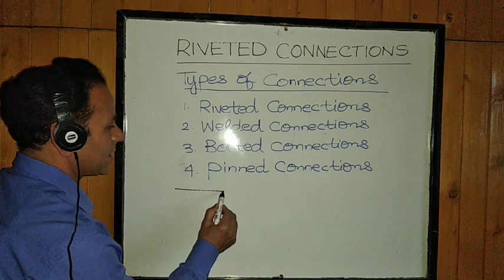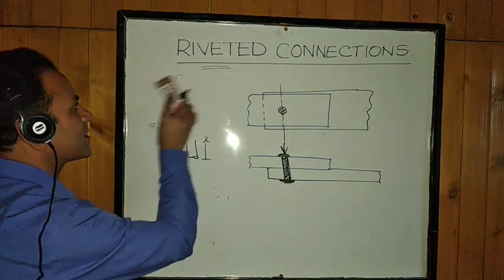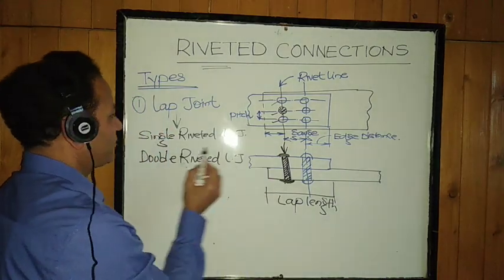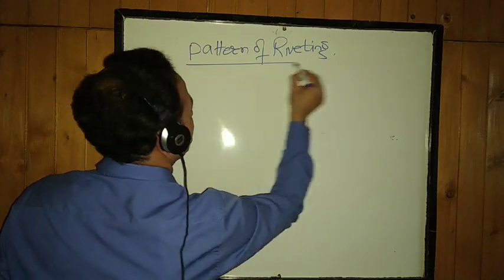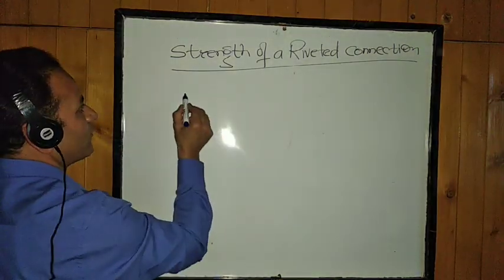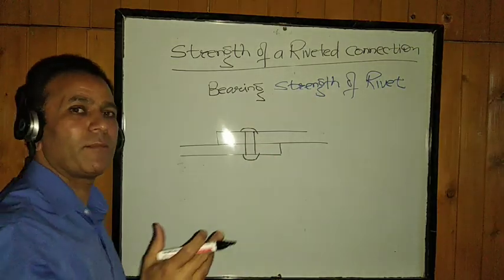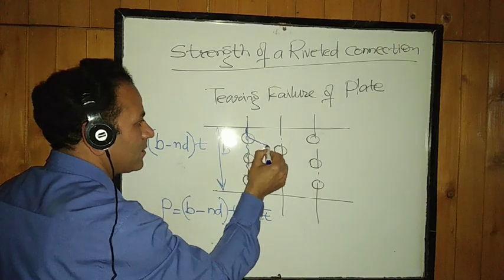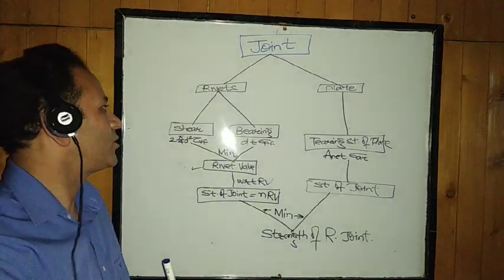Riveted Connection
Strength of Riveted Connection